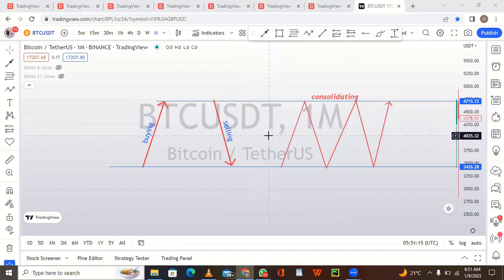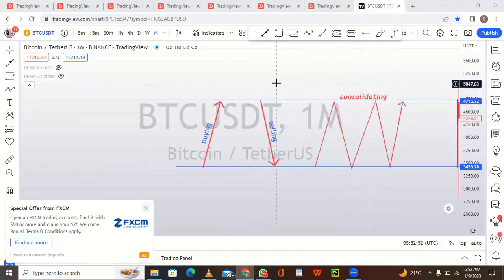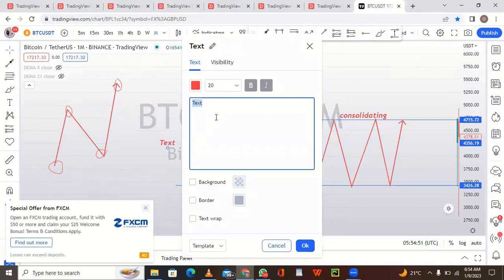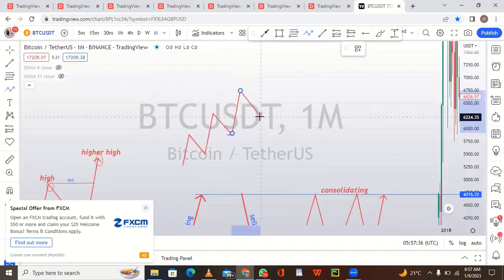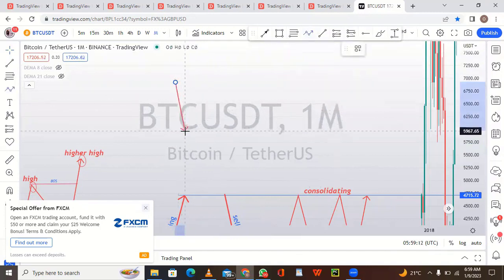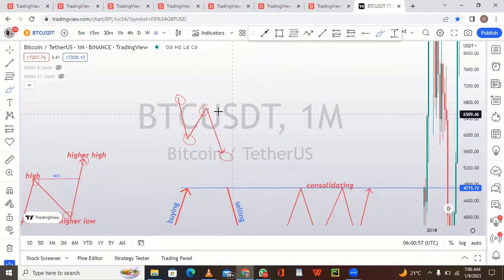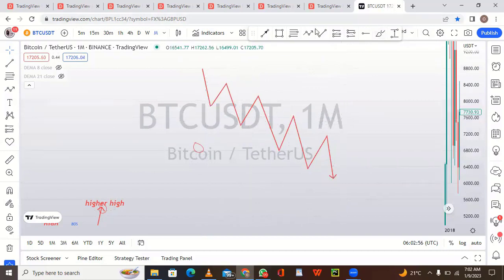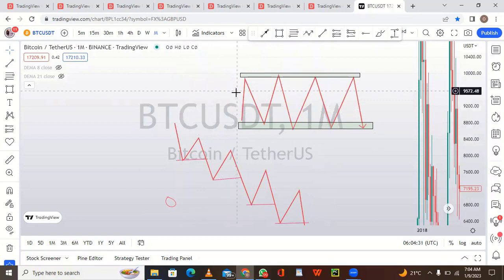Market Structure in Forex Trading： What You Need to Know!